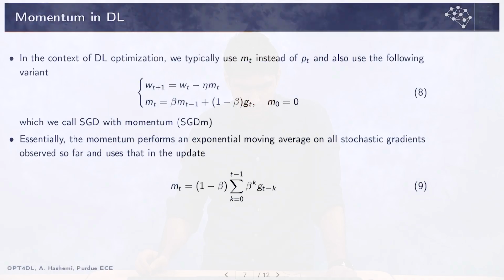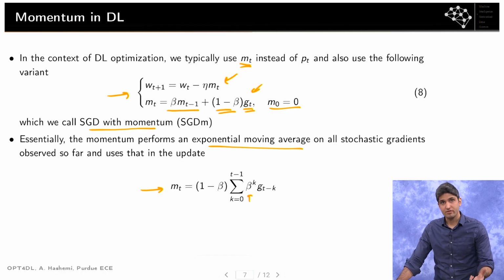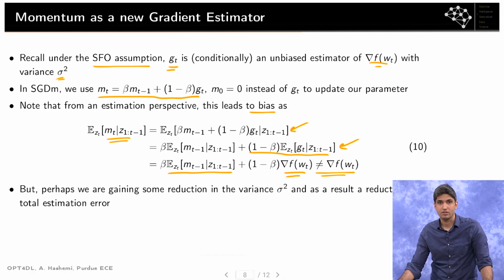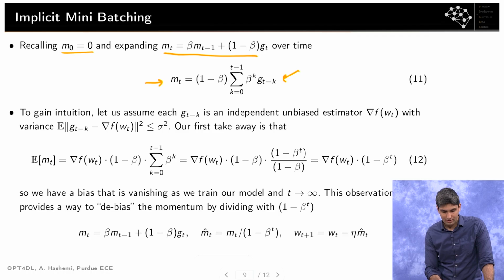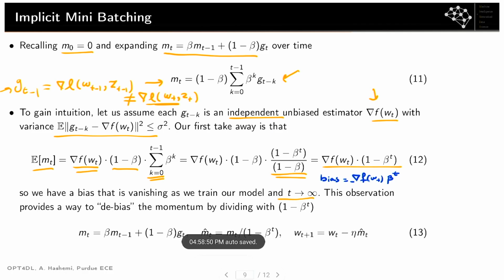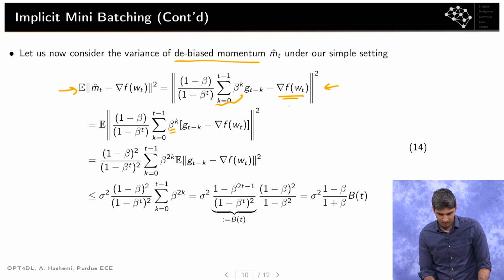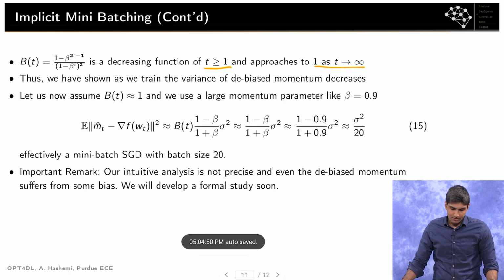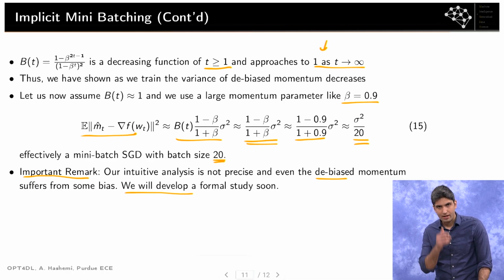8.4: Advanced Training Algorithms – Momentum Part 2